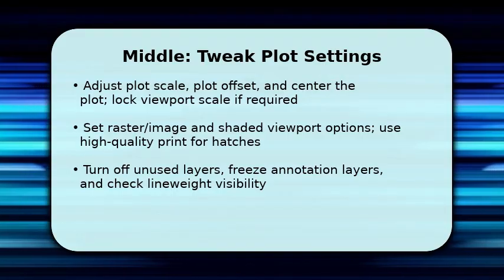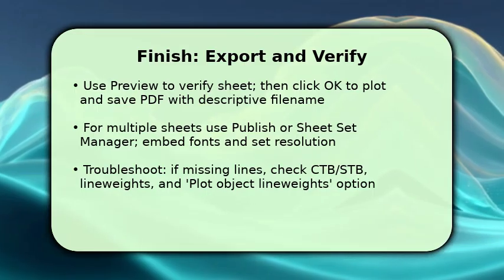How to Plot Autocad to Pdf - Full Guide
Master the art of converting Autocad drawings into professional PDF documents. This comprehensive guide covers essential steps, including setting up your software environment and ensuring accurate plotting for high-quality outputs.

Autocad to PDF conversion, plot drawing in AutoCAD,